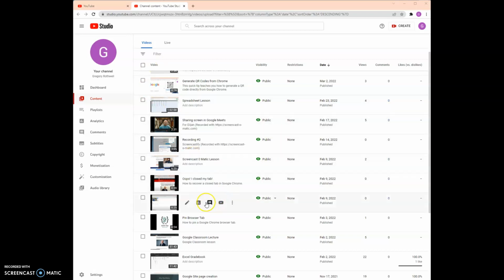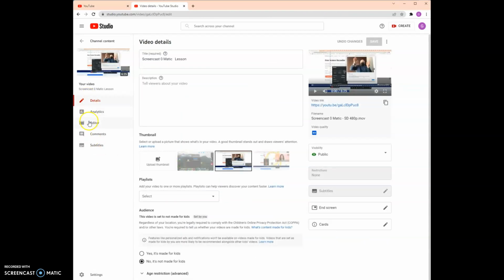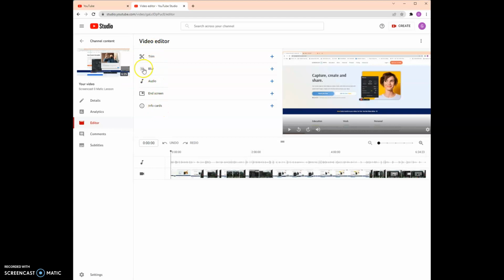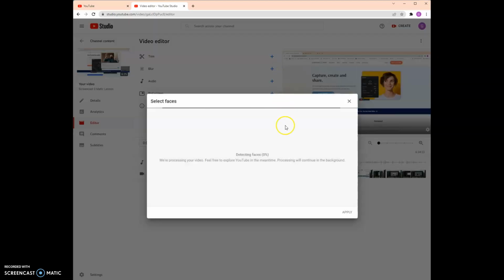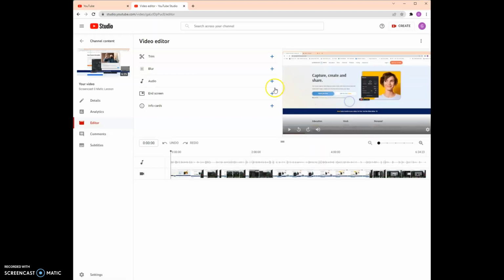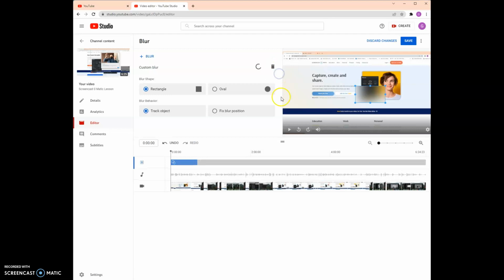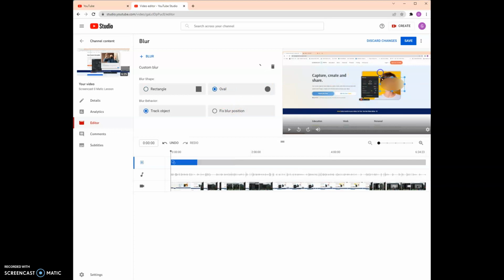Blur that face out!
Watch this video if your video has students in the shot that did not give consent to be filmed for EdTPA